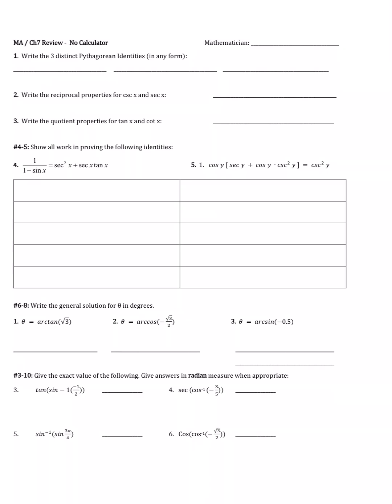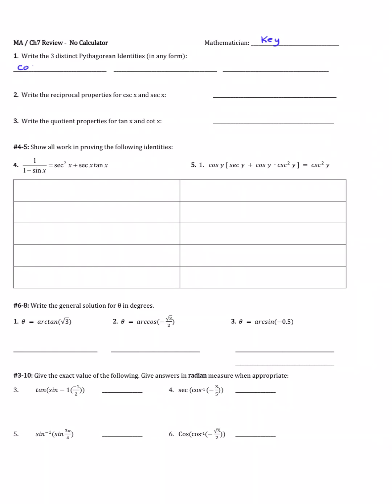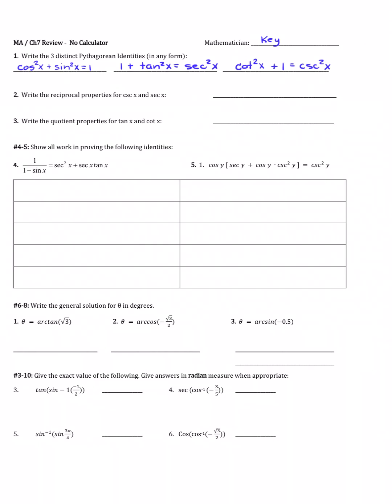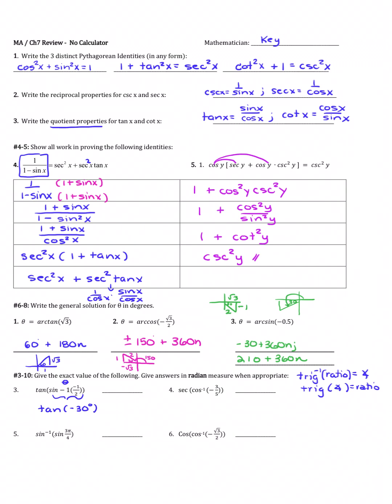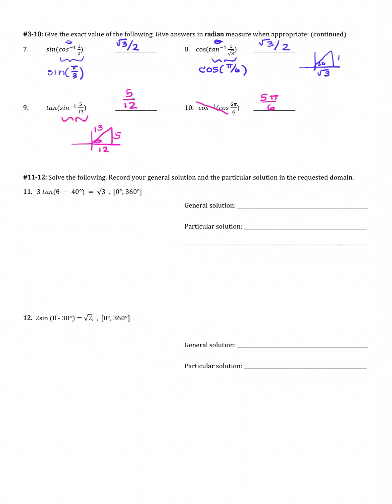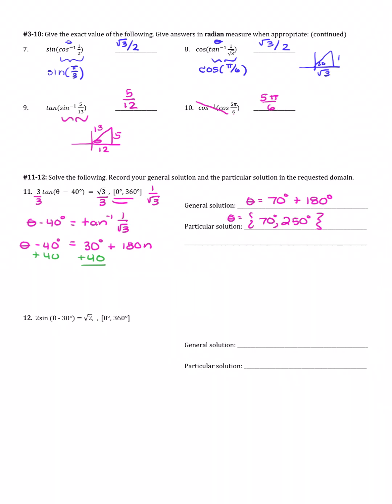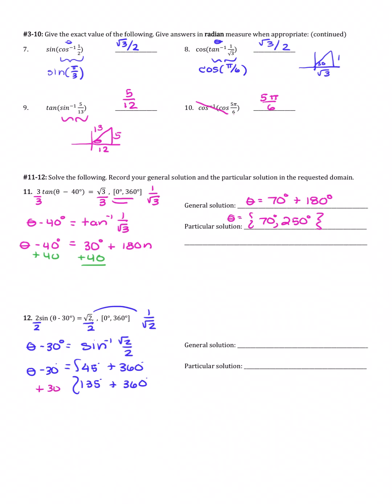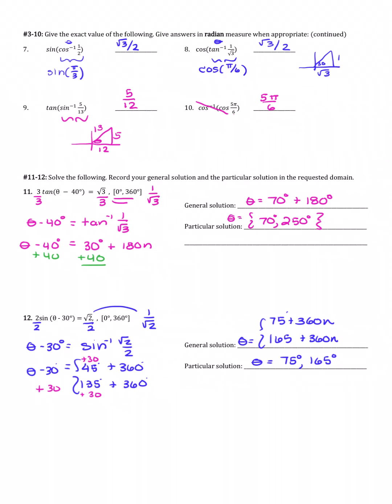MA Ch 7 Review sheet